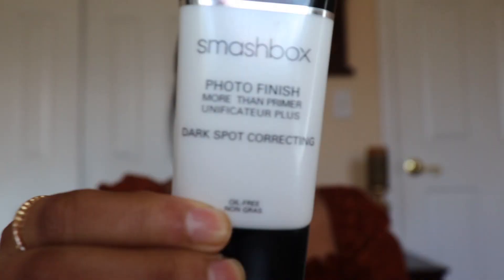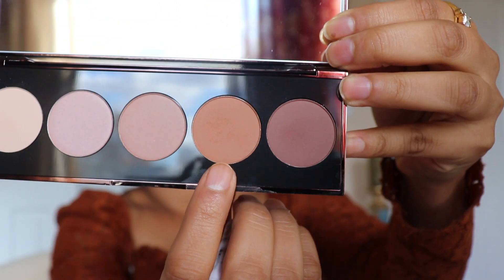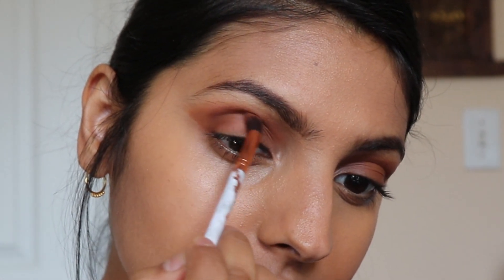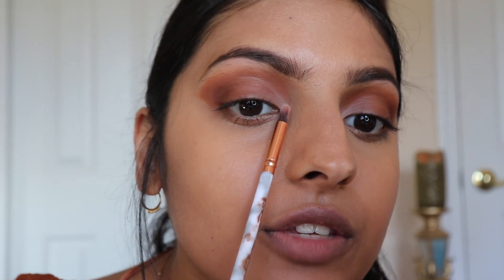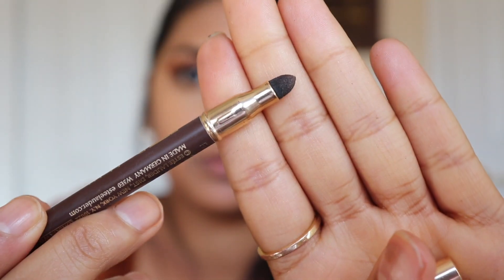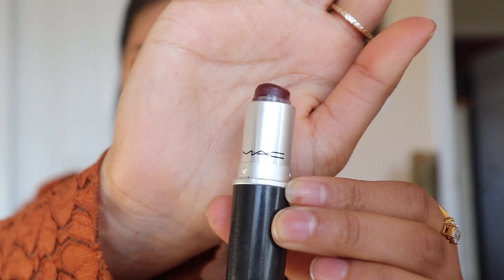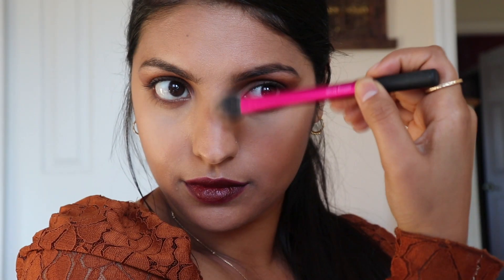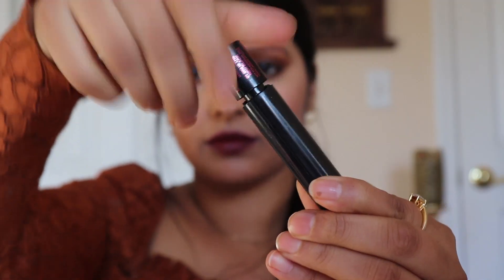Sultry Matte Smokey Eye for FALL/WINTER | Ankita Jain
Hi everyone, in today's video I wanted to share my Sultry Matte Smokey Eye look perfect for Fall/Winter season and thanksgiving come up!

Products I used:
Maybelline Fit Me Foundation in Dewy+Smooth (315 Soft Honey)
Maybelline Fit Me Concealer (30 Honey)
Estee Lauder Blush All Day Natural CheekColor Quad Palette
Becca Cosmetics Ombre Rouge Palette
Estee Lauder Double Wear Brown Pencil Eyeliner
Kylie Cosmetics Lip Liner in Spice
Mac Lip Stick -I don't know the color :(